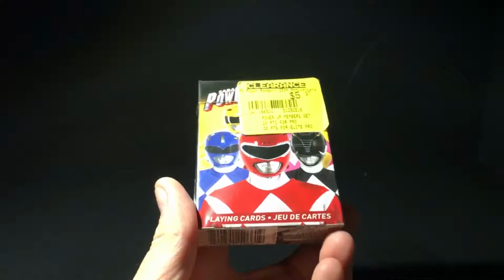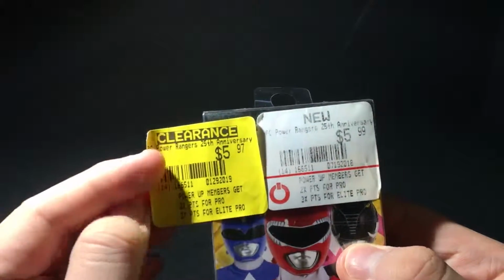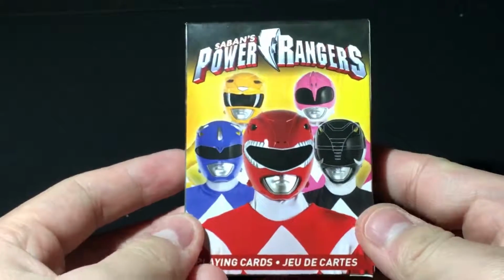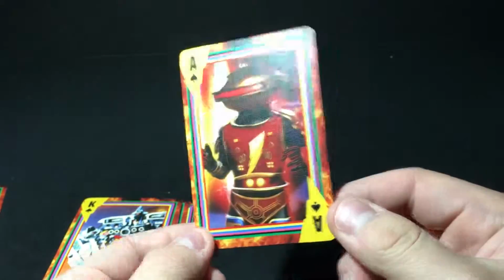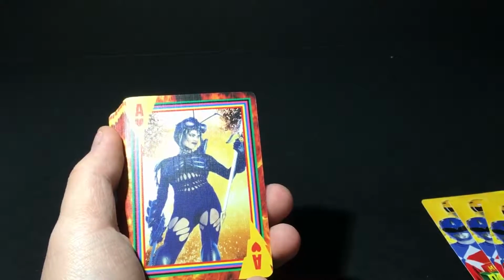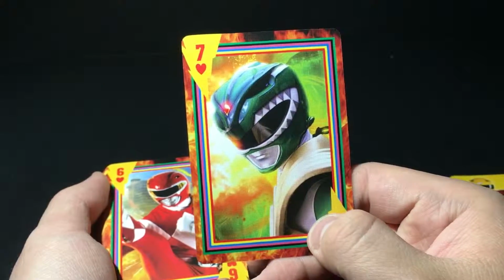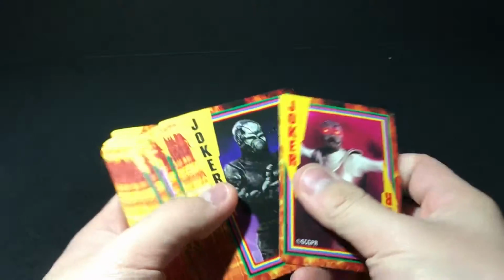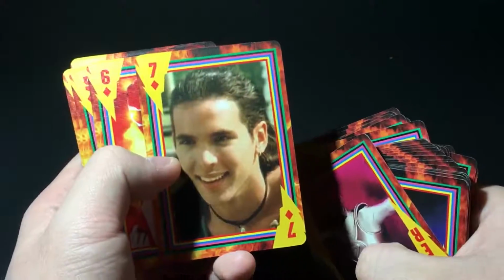Power Rangers 25th Anniversary Playing Cards Opening - PowerRider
This is literally the only thing I missed mentioning about so this thing gets it own video!~
... No one asked for this...